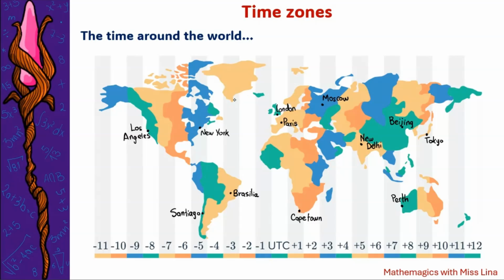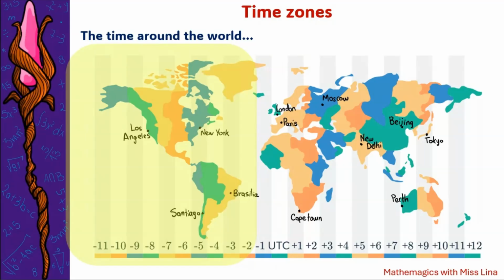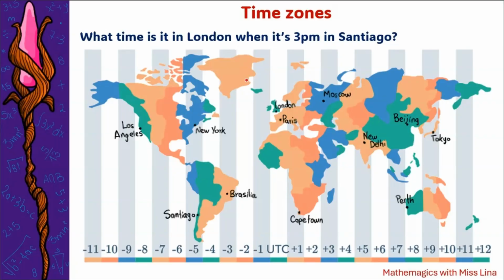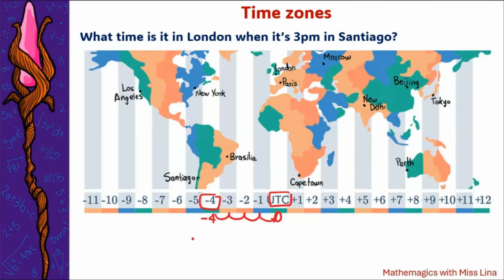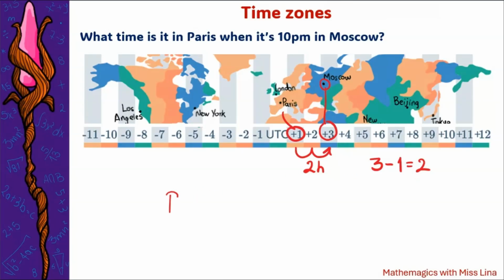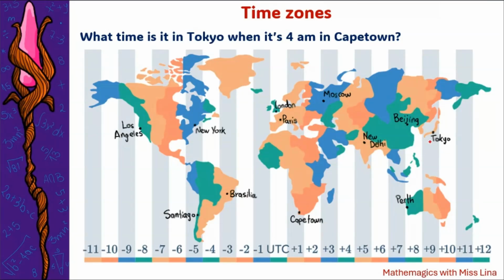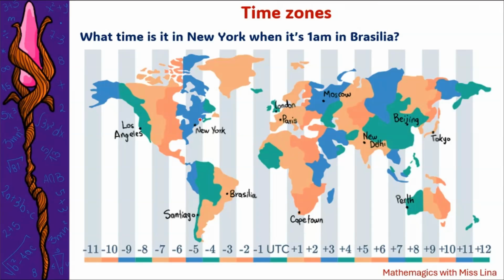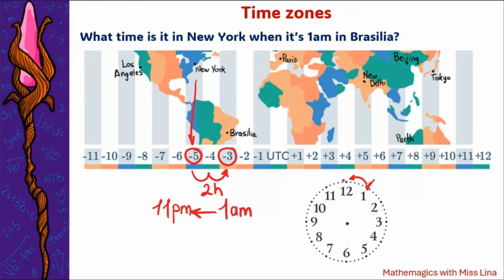Time zones around the world. How to know the time in another country?. Primary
Why does the countries have different time?, How do we organize them in around the world? how to know the time in another place of the world? Answer these questions and more in this video...

0:04 - Explanation
2:10 - Example of application
4:45 - Proposed exercises and solutions

Content for primary level, tipically tird, fourth and fifth grade.